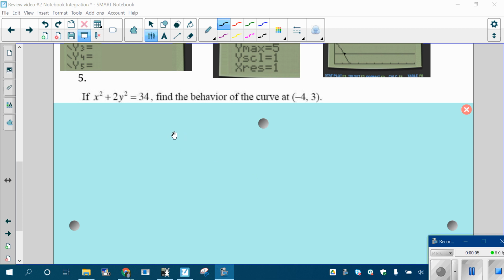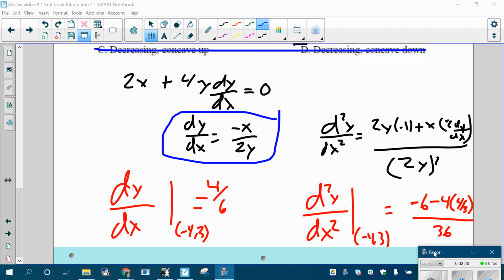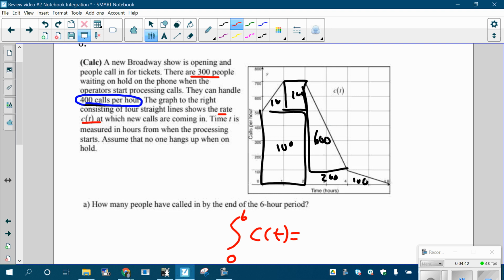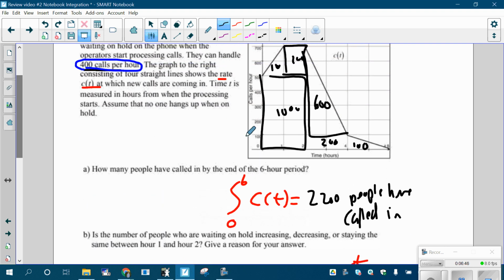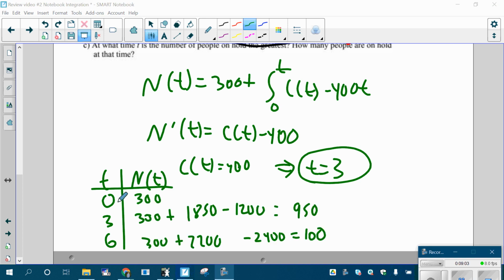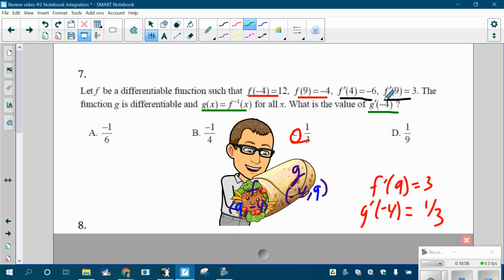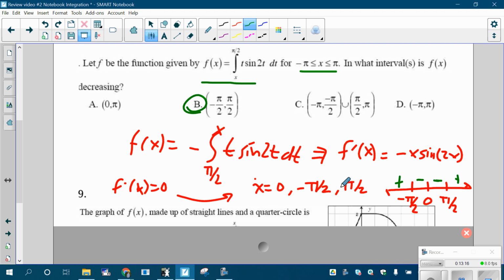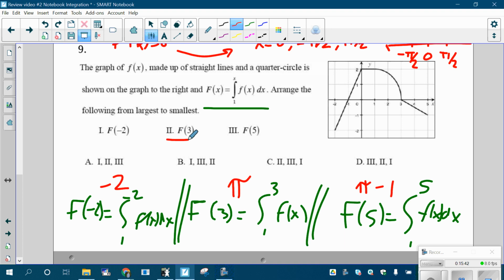Review Video 2, Integration Part 2